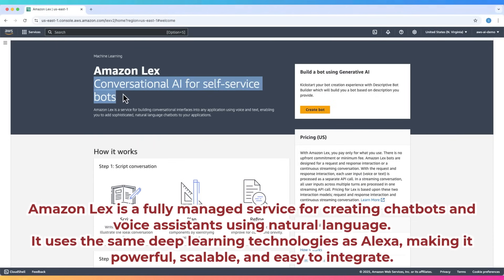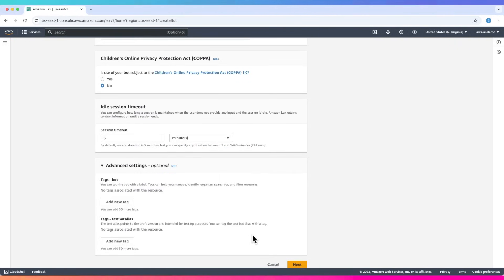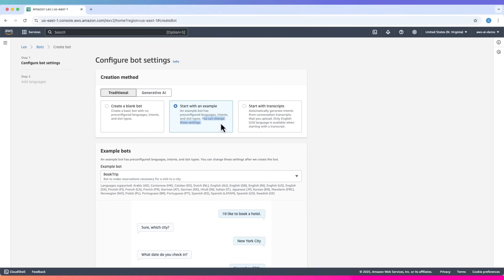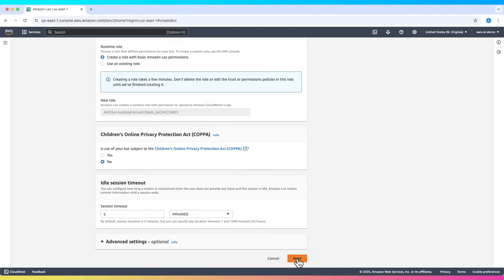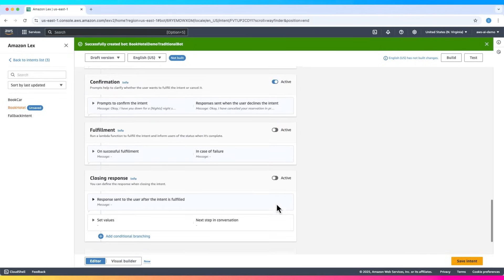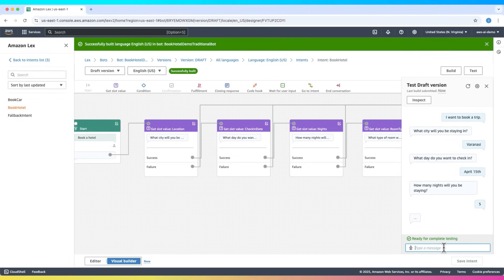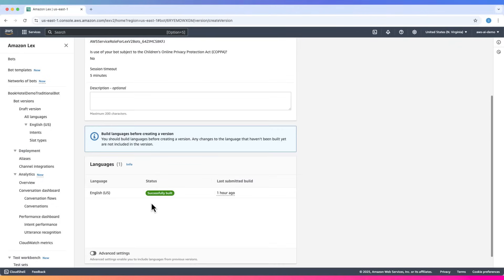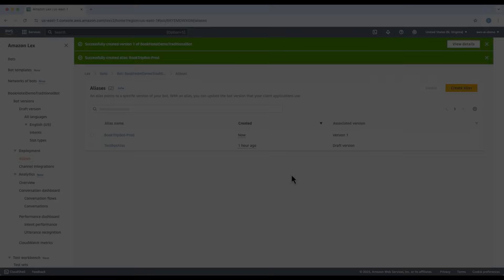Amazon Lex Hands-on Tutorial for Beginners | Build Smart Chatbots with Amazon Lex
Welcome to this hands-on tutorial on Amazon Lex—a powerful AWS service for building intelligent chatbots and voice assistants!

In this beginner-friendly video, you'll learn:

✅ What Amazon Lex is and how it works
✅ The difference between Traditional and Generative AI bots
✅ How to create a sample bot using the BookTrip example
✅ Key concepts like intents, utterances, and slots
✅ Build, Test Bot
✅ A walkthrough of Lex’s visual bot builder
✅ Version and Alias
✅ Lex pricing explained: Request-Response vs. Streaming Conversations

Whether you're new to conversational AI or looking to build your first chatbot on AWS, this video will guide you step-by-step.

📌 No prior AI/ML experience needed!

Versioning and Aliases
Deploying Amazon Lex Bots
Using a Java application to interact with an Amazon Lex V2 bot

KnoDAX books related to AWS Certified AI Practitioner exam:

AWS Certified AI Practitioner Exam Prep and Study Guide: Comprehensive Coverage of all Exam Domains | 3 Full-length Practice Tests with Answer Analysis | Exam Key Points | Lab Exercises

AWS Certified AI Practitioner Exam Notes & Practice Tests: 8 Full-Length Practice Exams with Answer Analysis | 500+ Practice Questions | Key Exam Notes